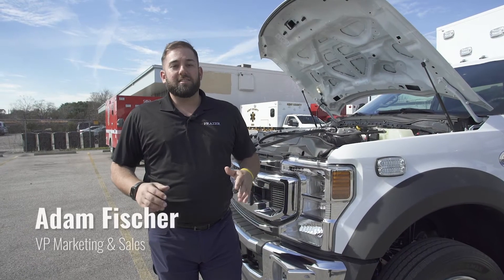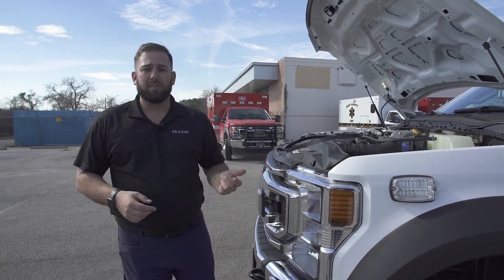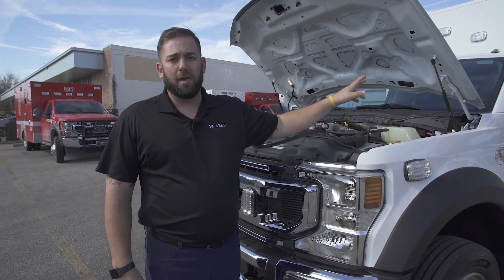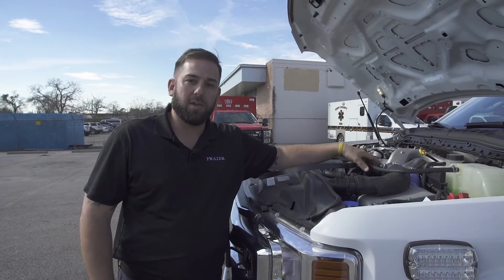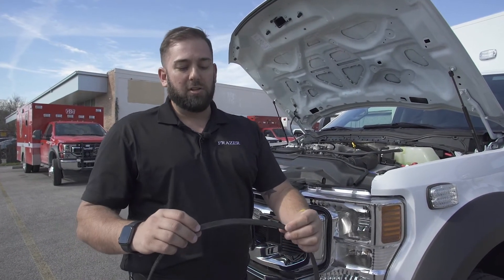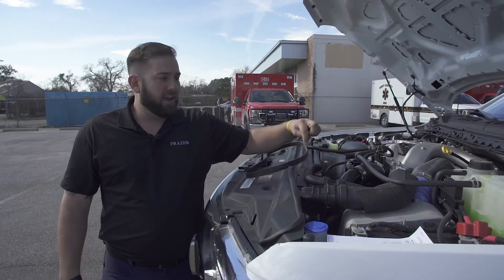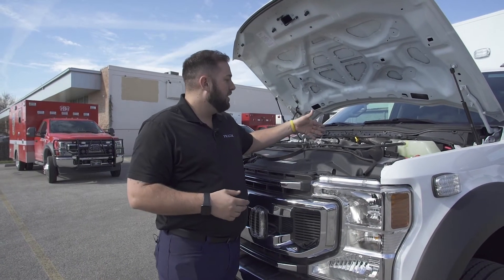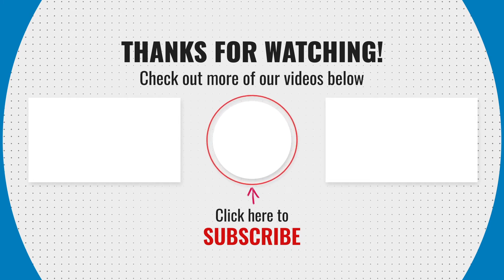Frazer How To - MEPS Generator Maintenance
Welcome to our new 'How To' series from Frazer!

Our goal is to provide educational and informative content for proper operation and maintenance of your Frazer unit and products onboard.

This episode deals with the care and maintenance of your MEPS generator system.

For further information on Mobile Electric Power Solutions(MEPS), visit their